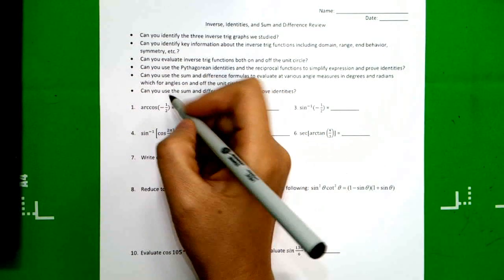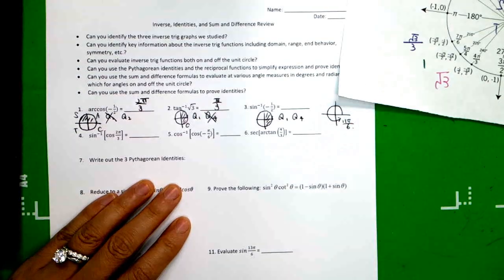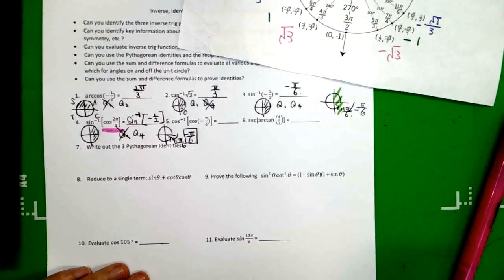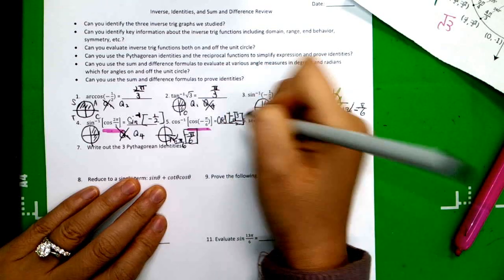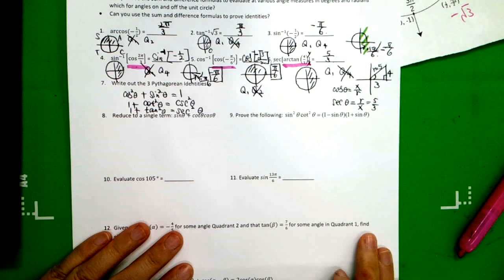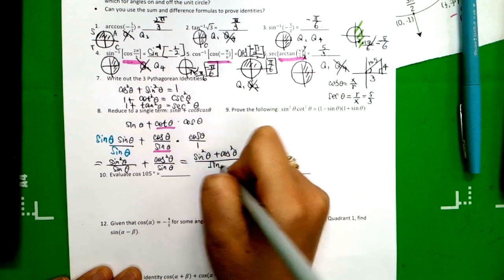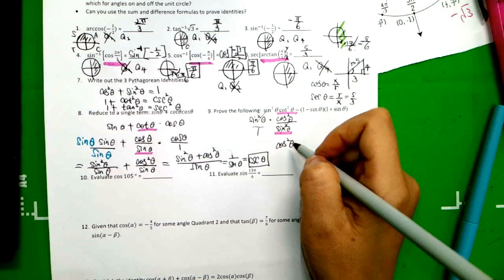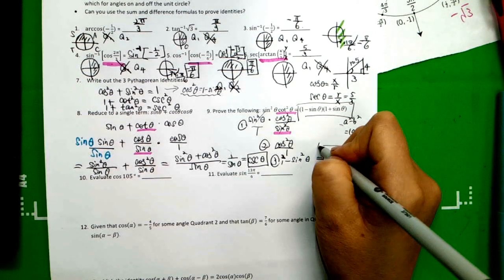Inverse Trig, Identities, Sum and Difference review Part 1